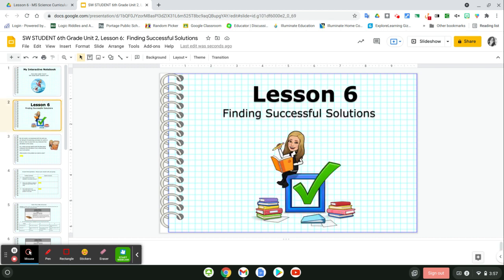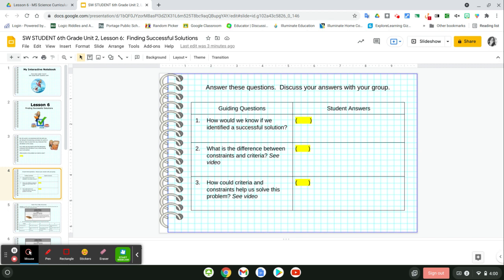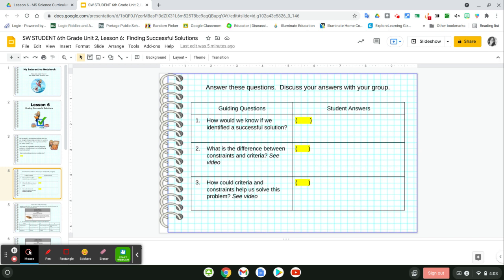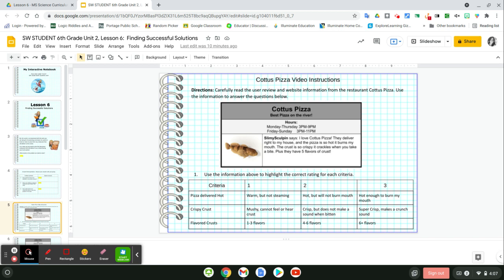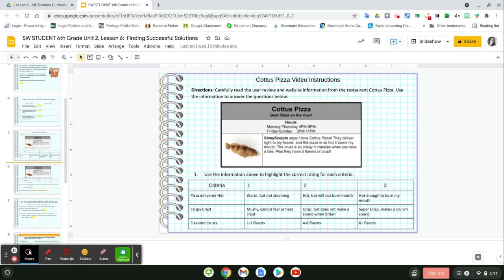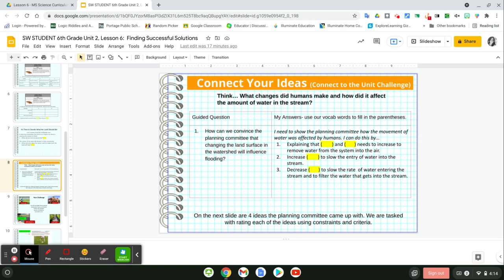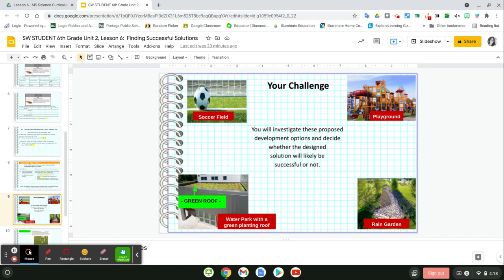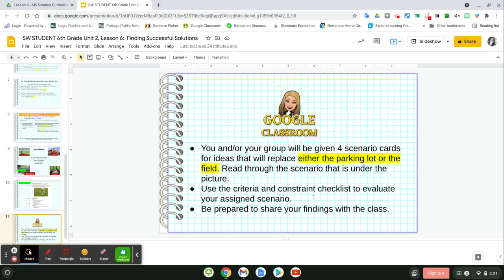Unit 2, Lesson 6 Finding Successful Solutions